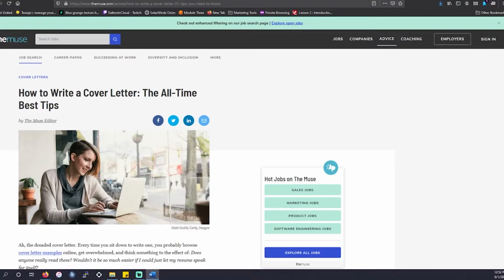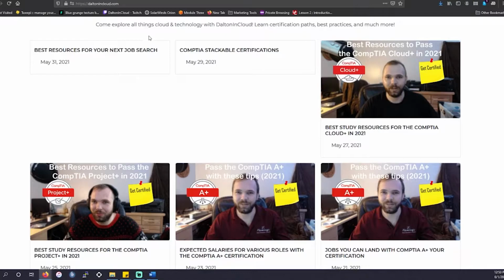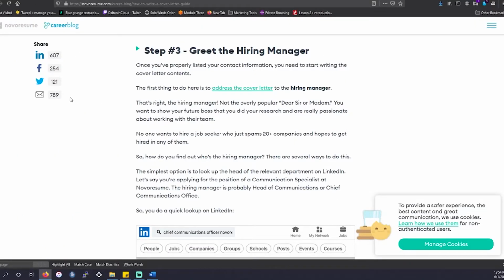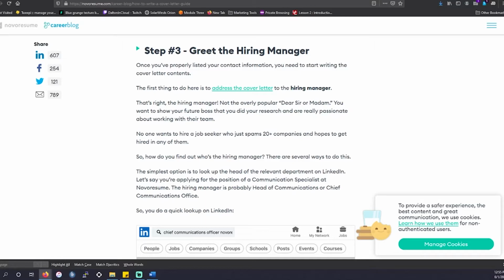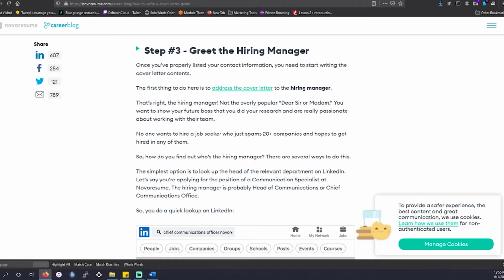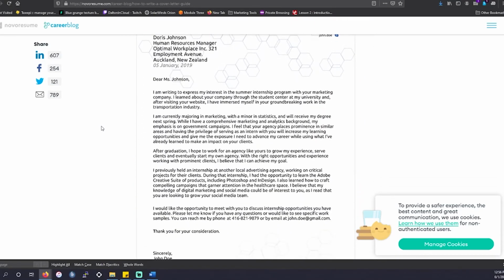Cover Letter Basic Tips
In this video, I am going to cover some very important tips I found when updating my cover letters for any and all job postings.